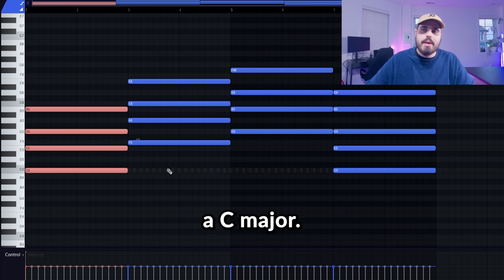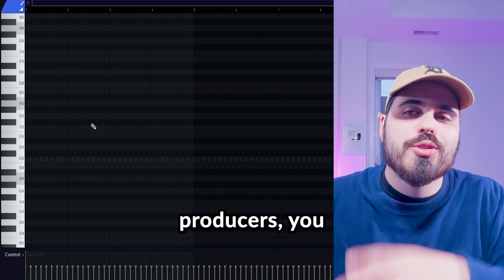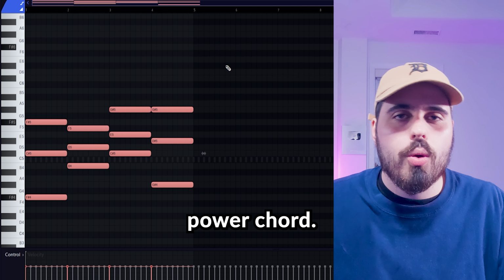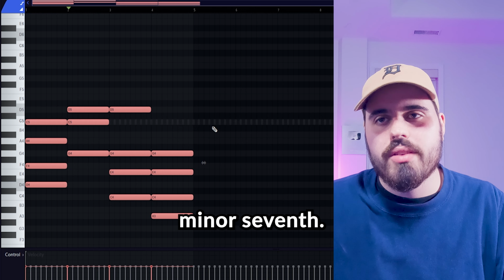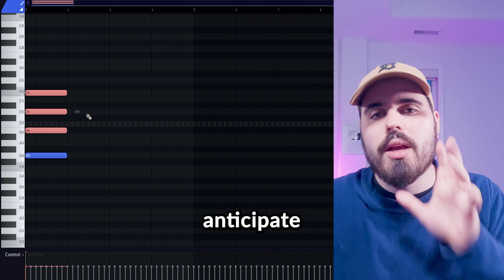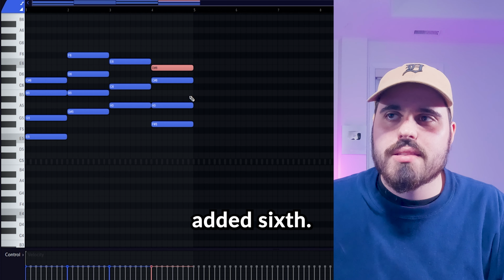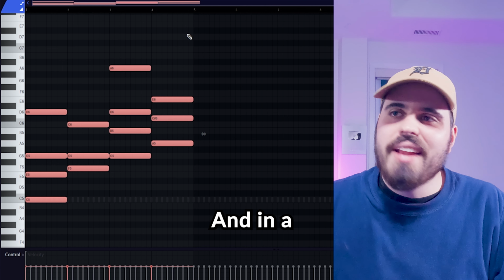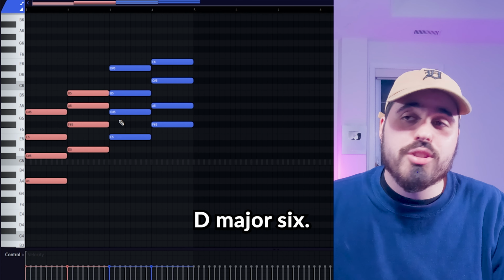How To Make Chord Progressions For Every Mood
Get all my kits over at rlybeats.com

Chapters:
0:00 - Intro
0:17 - Happy Progressions
1:00 - Sad Progressions
1:55 - Agressive Progressions
3:00 - Nostaglic Progressions
4:05 - Peaceful Progressions
4:48 - Suspensful Progressions
5:34 - Unsettling Progressions
6:21 - Hopeful Progressions
7:13 - Melancholic Progressions
7:42 - Romantic Progressions